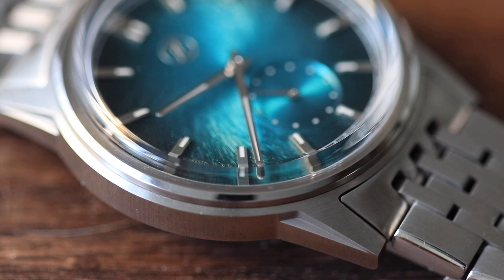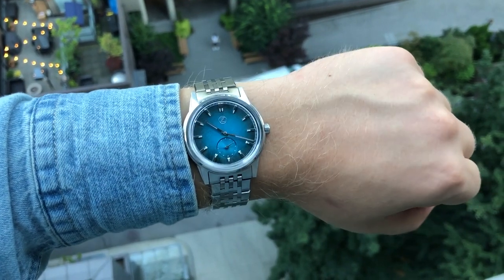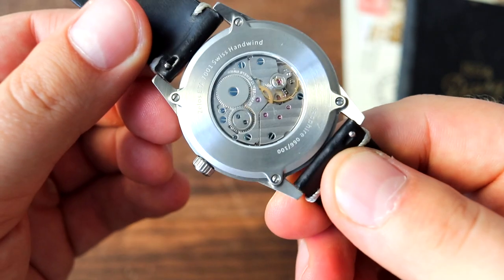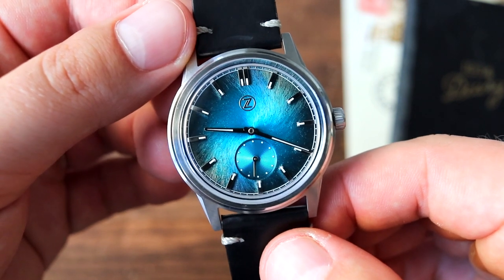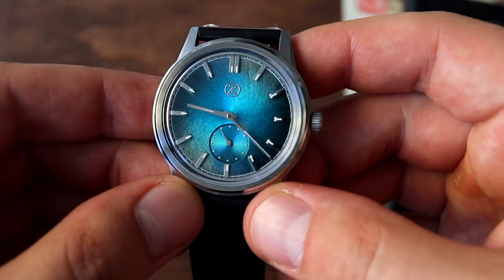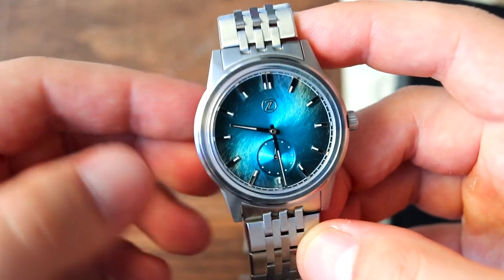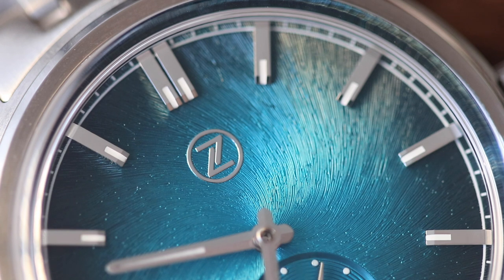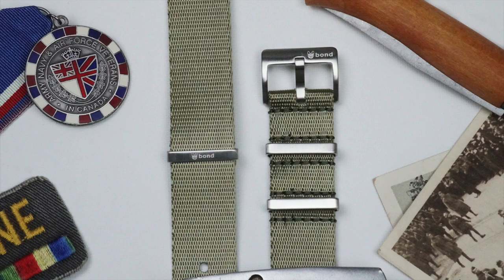It’s so BEAUTIFUL! ZELOS Nova dress watch review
A review of Zelos Nova 38mm dress watch. Enjoy the video:)